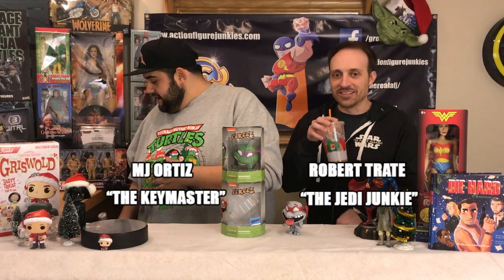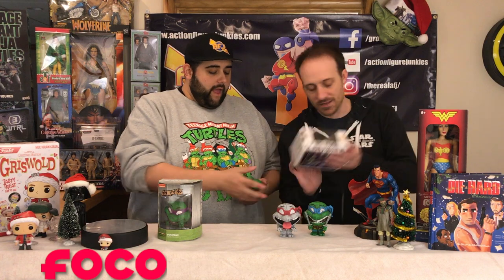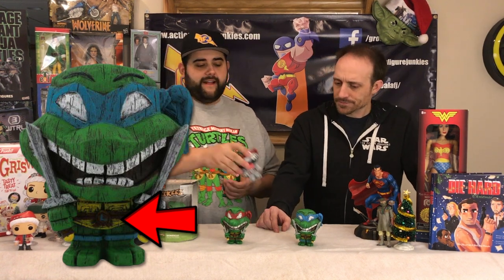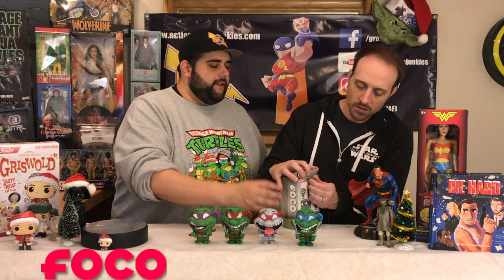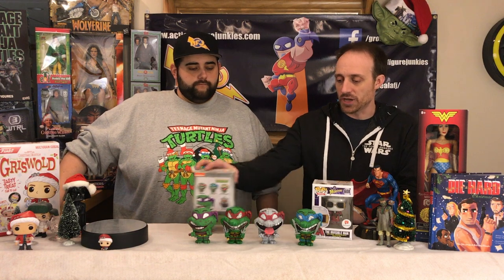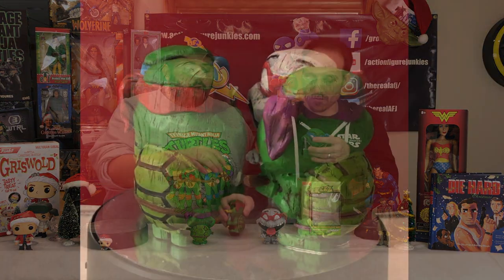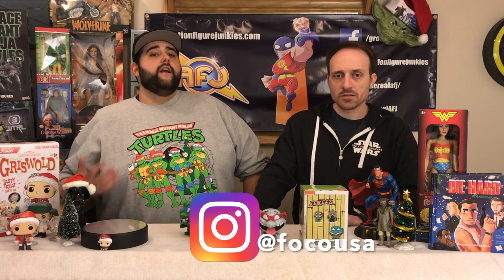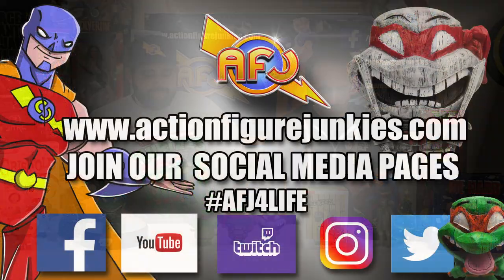Teenage Mutant Ninja Turtles Foco Eekeez Review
Foco was thrilled with our review of their DC Superhero Bobbleheads (Linked). They reached out and asked what would we like to review next from their catalog? MJ is a huge TMNT fan, so we asked for anything from the Turtles. Foco sent us 3 of their regular Eekeez figurines and 1 NYCC Exclusive.